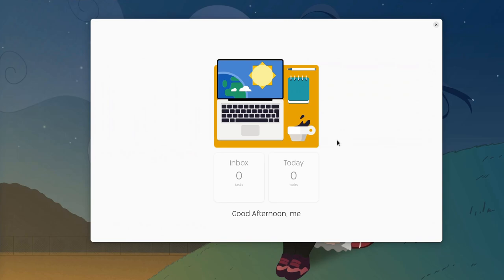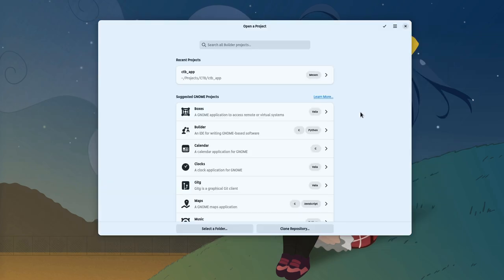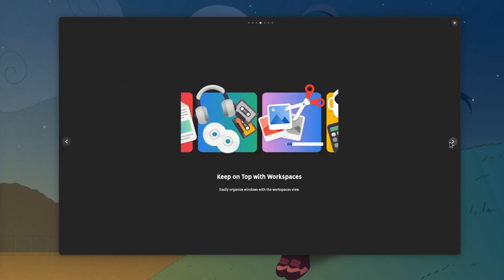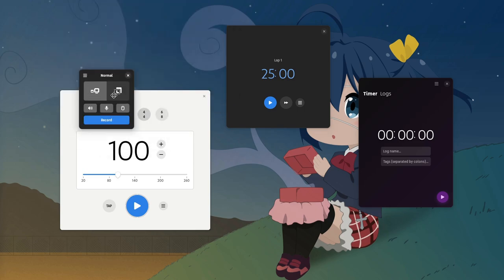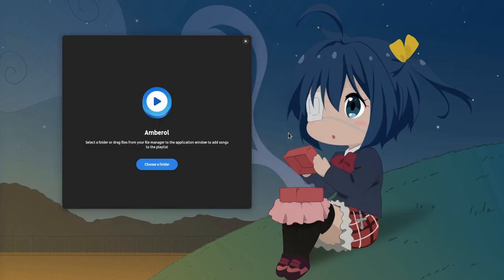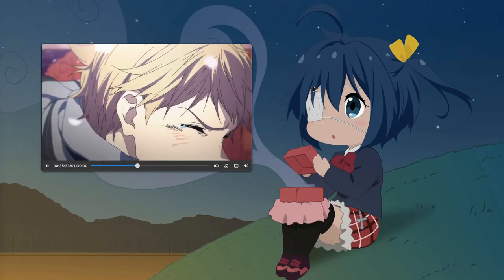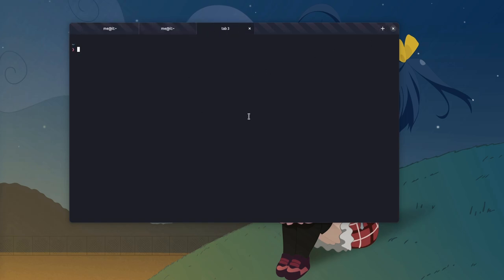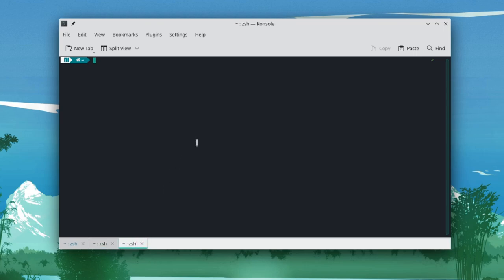headerbar-LESS apps: the next big trend in GNOME design!!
apps that trying to hide their headerbar with various ways and display a more clear context

BG Music
ibrahim - bullet train fantasy (w_ luvbird)

00:00 main movie
03:34 In the meantime..